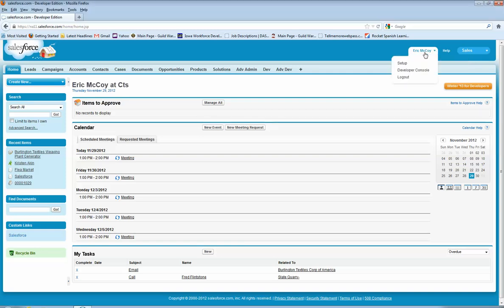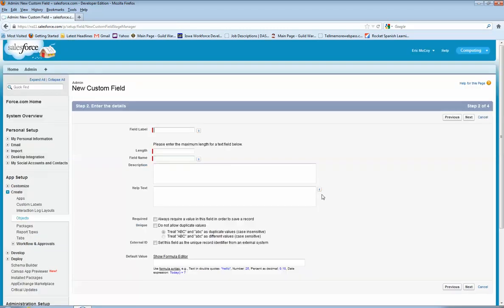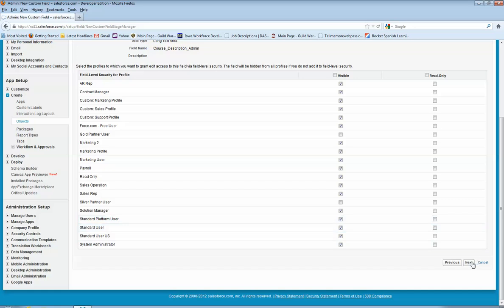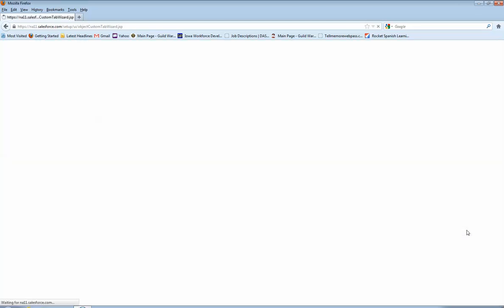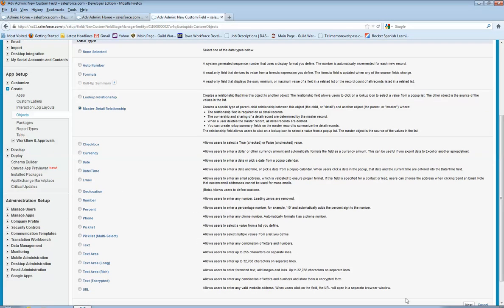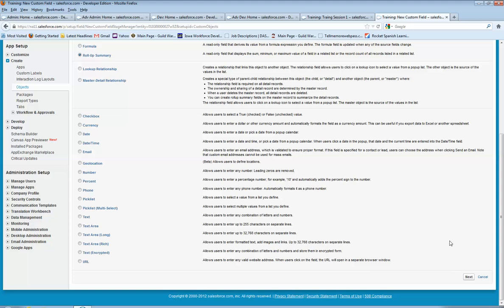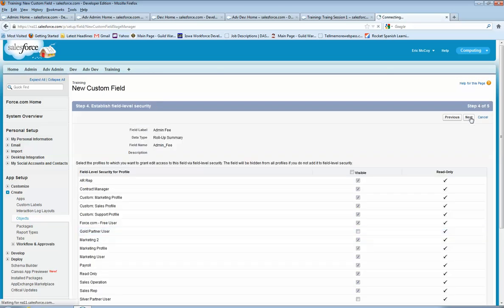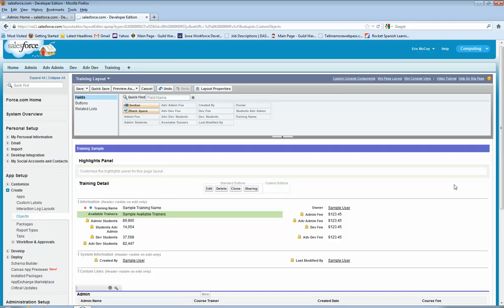Custom App, Tabs, Master-Detail, and Roll-up Fields Explanation.mp4